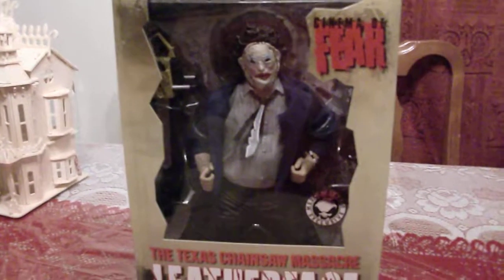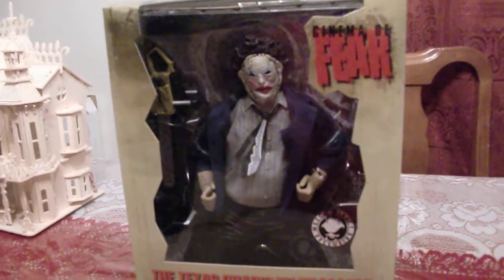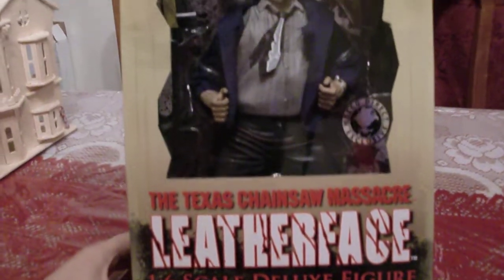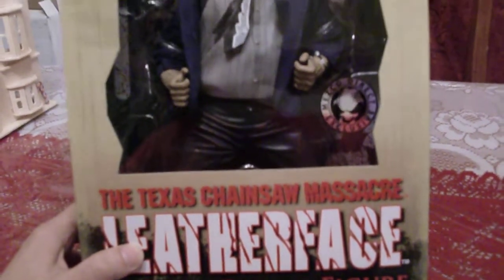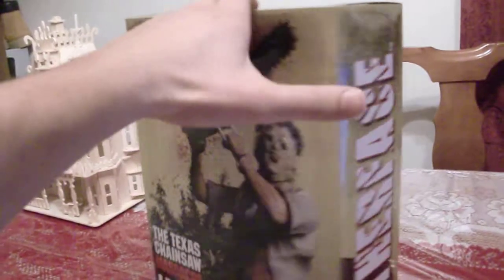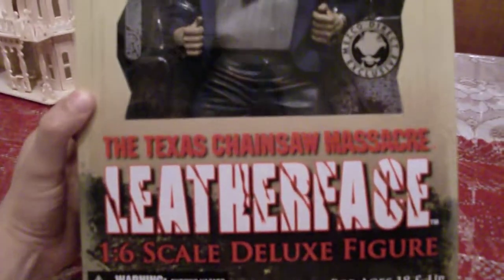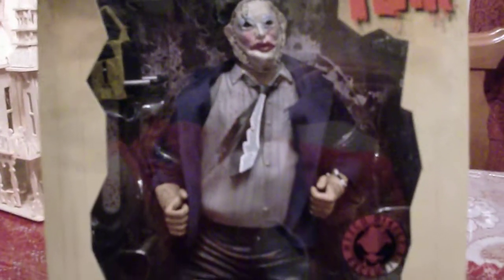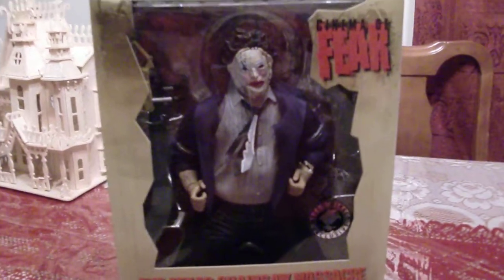Mezco 12'' Variant Leatherface The Texas Chainsaw Massacre Figure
Here you have the 12'' Mezco Variant Leatherface The Texas Chainsaw Massacre Figure only 300 made worldwide.